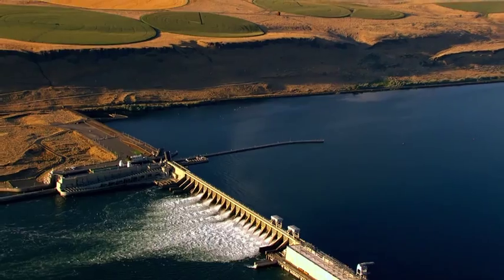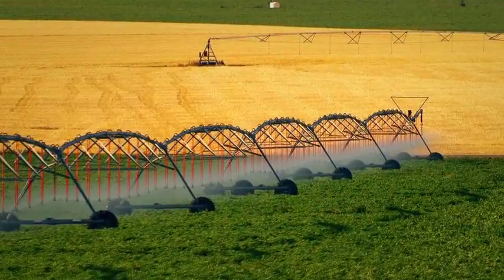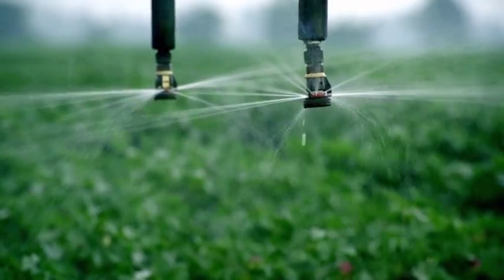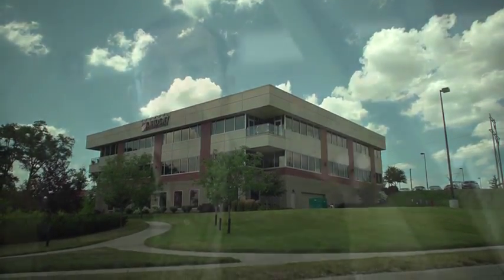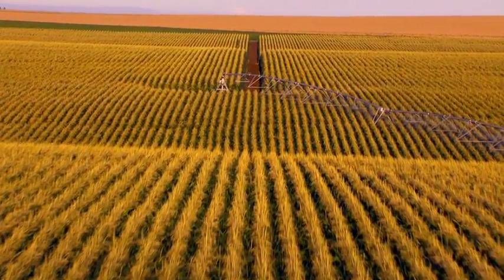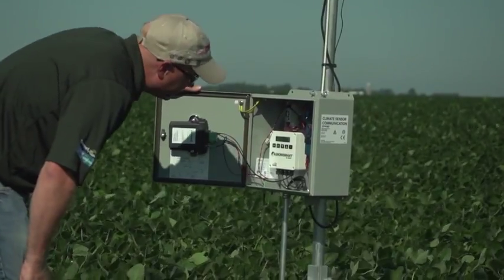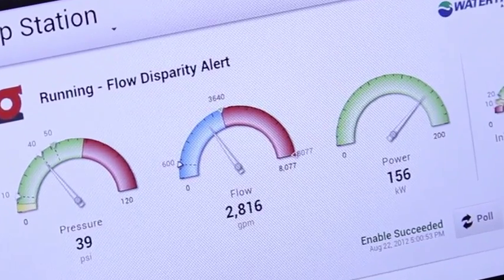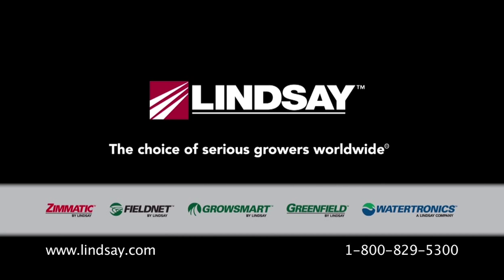American Farmer feat. Lindsay Corporation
Lindsay Corporation was featured in this recent episode of American Farmer, aired on RFD-TV.

American Farmer explored the Nebraska-based company's dependable Zimmatic irrigation systems, which have been the choice of the world's irrigators for over 50 years. Watch this TV episode to learn about Lindsay's dedication toward finding a better way to irrigate almost any crop on varied terrain and soils to increase yields and better utilize natural resources.

Learn about the range of innovative products that Lindsay has to offer. With proven results in varying terrain, cropping situations, and irrigation requirements season after season, Zimmatic by Lindsay provides growers with high-performing irrigation systems. Pumping systems from Watertronics, a Lindsay company, are highlighted during the program, as are FieldNET by Lindsay and Growsmart by Lindsay advanced irrigation controls and wireless technology.